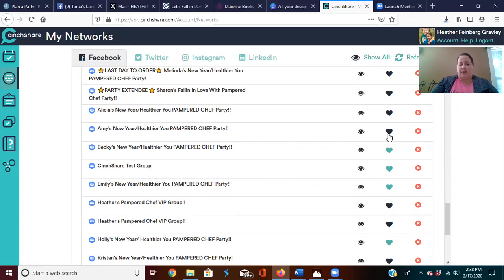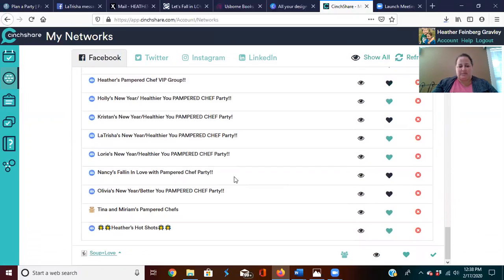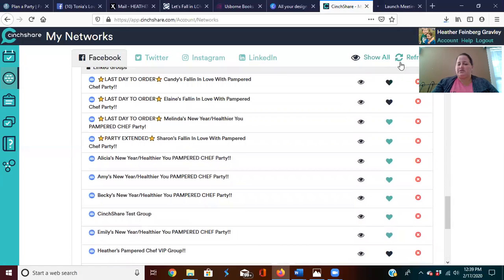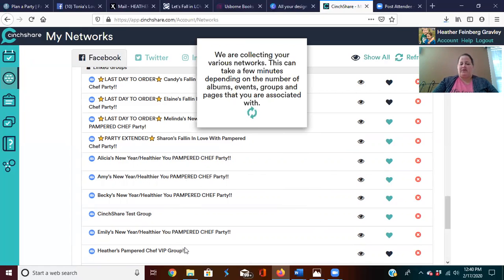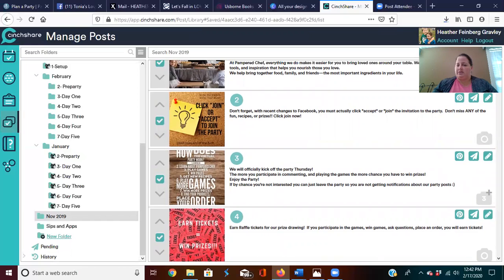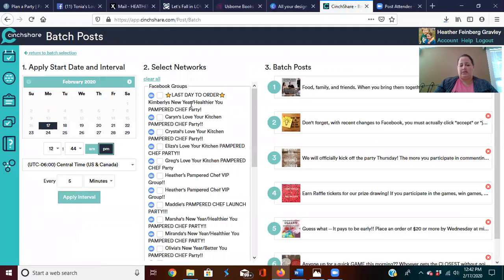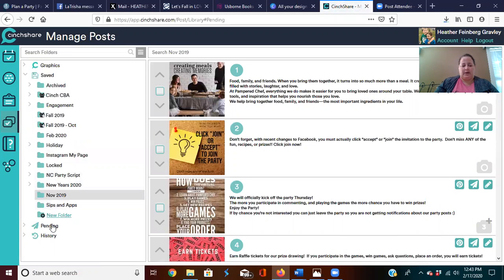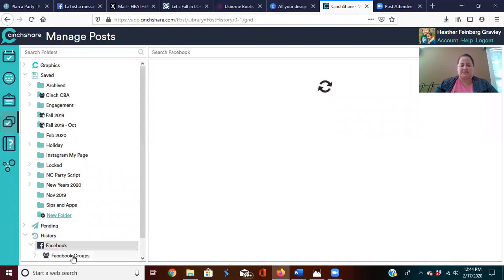New Consultant Training - Setting Up Parties on Facebook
** DO NOT USE **